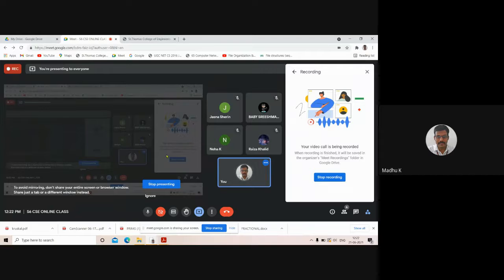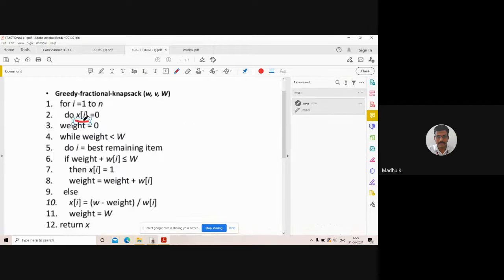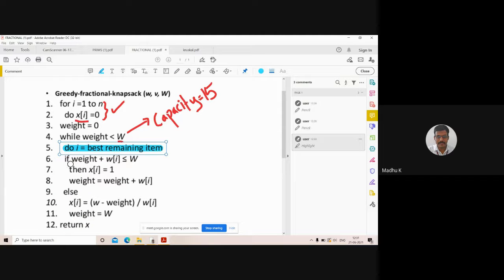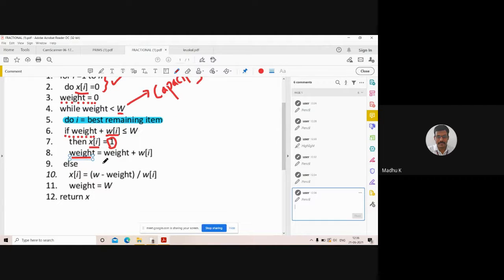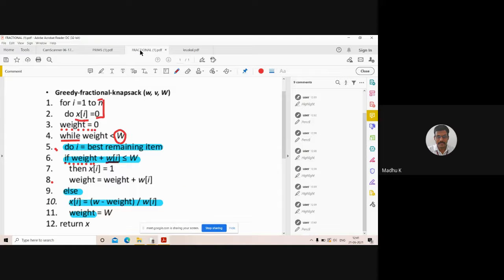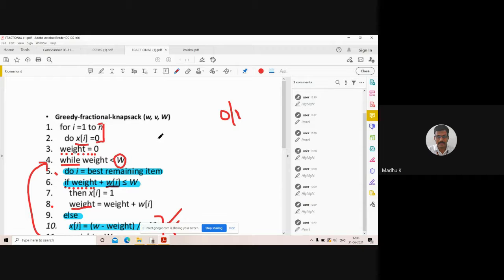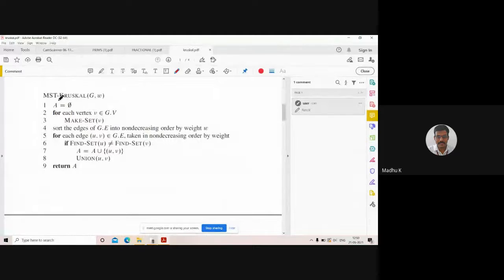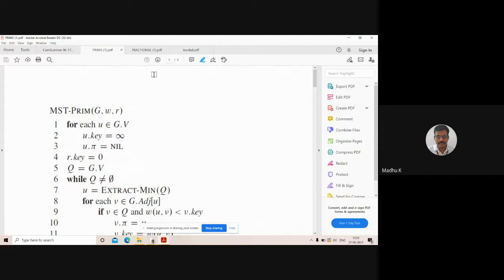STM CSE CS302 21 06 2021 4TH HOUR MODULE 5 MST,KRUSKAL and PRIMS